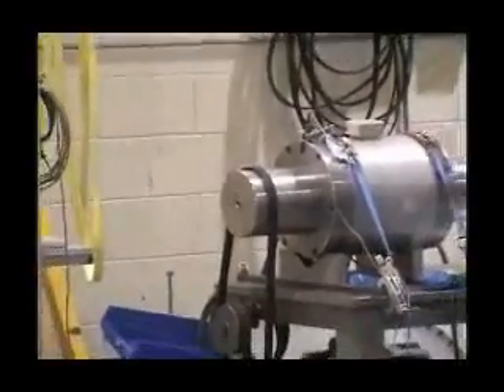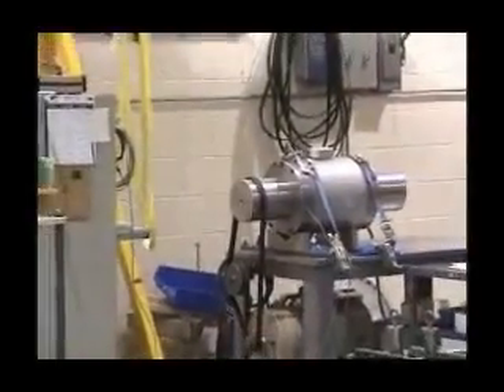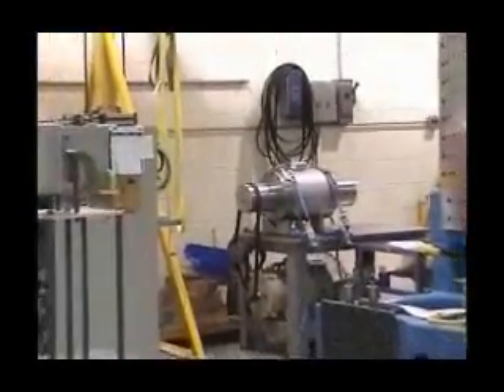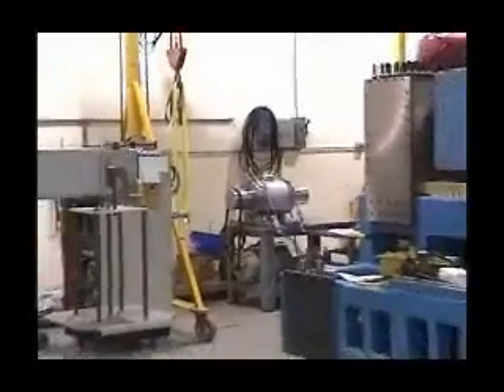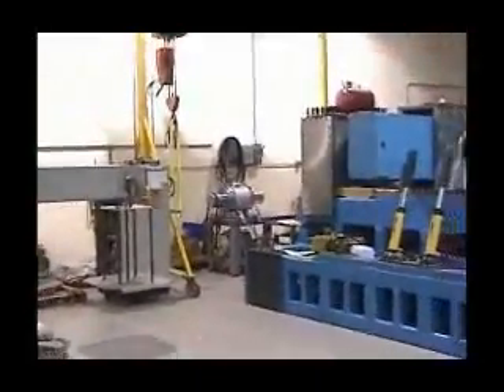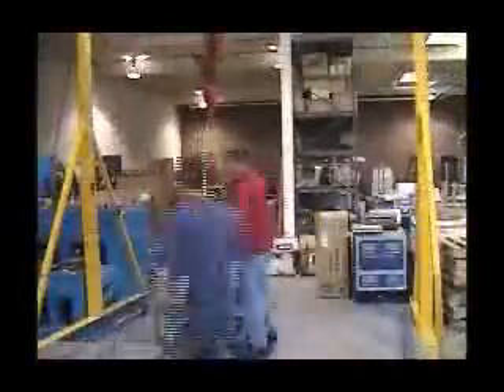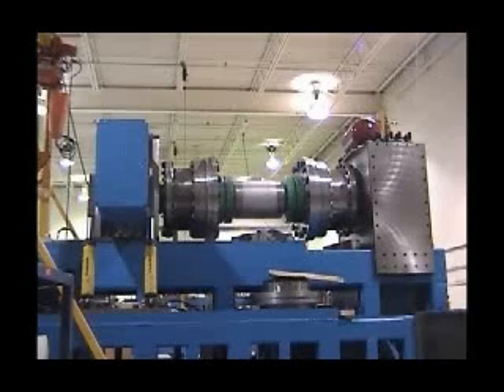torque calibration video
Torque Calibration by S.  Himmelstein & Co. Calibrating a torque meter. Measuring torque.